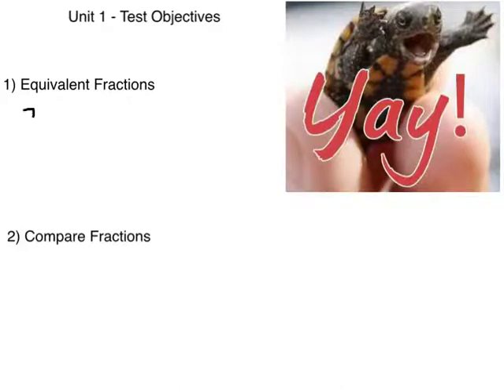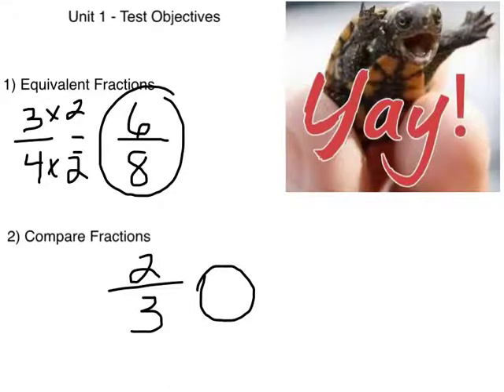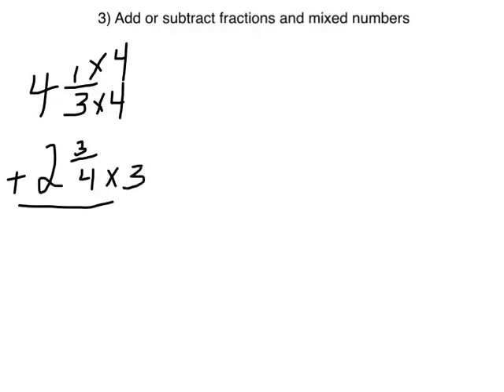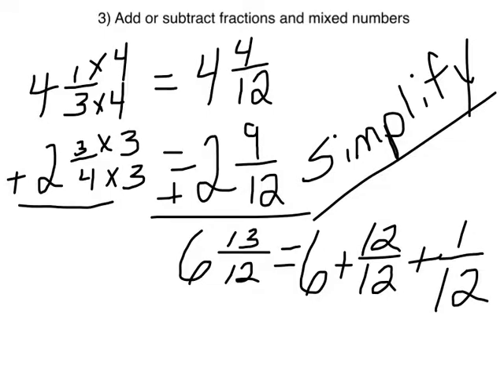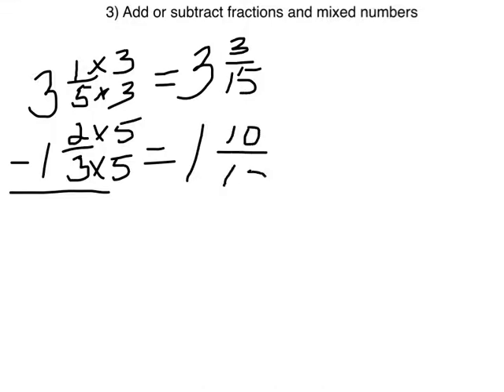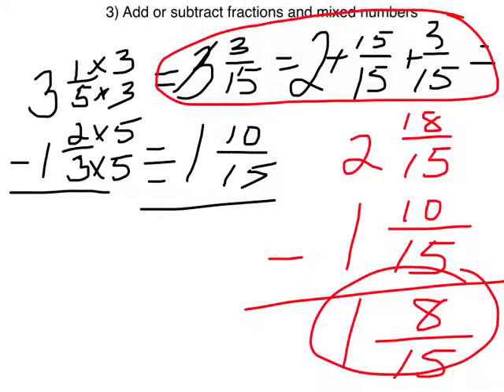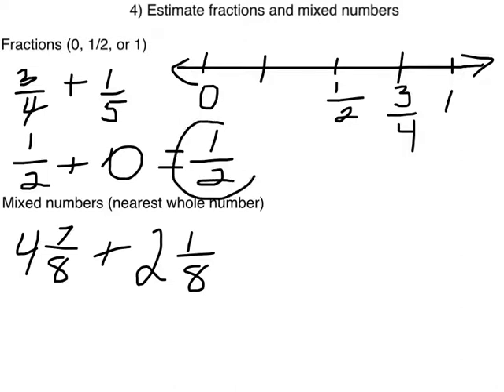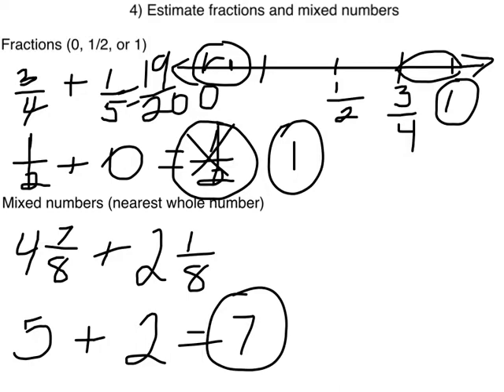Unit 1 Math Expressions - Study Guide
equivalent fractions, compare fractions, add and subtract mixed numbers, fractions, estimate fractions